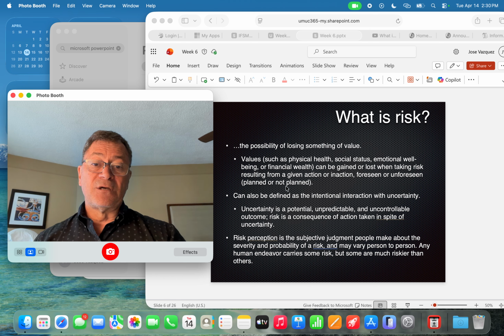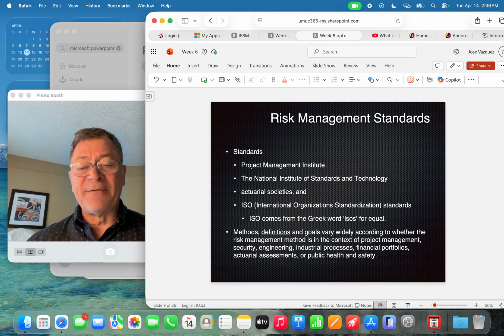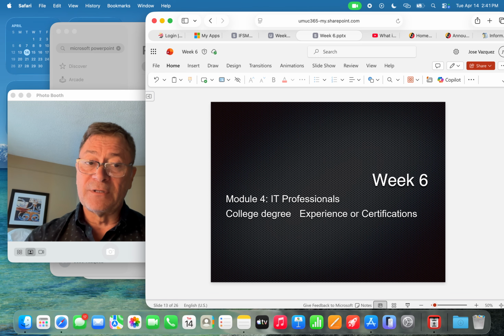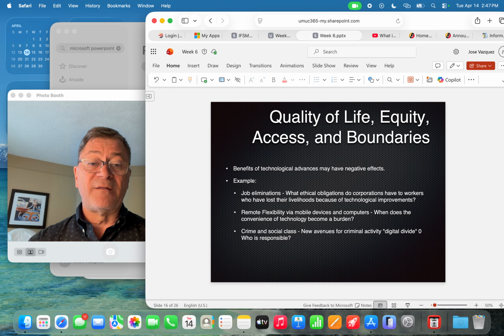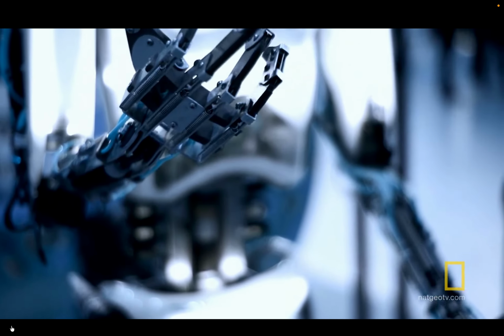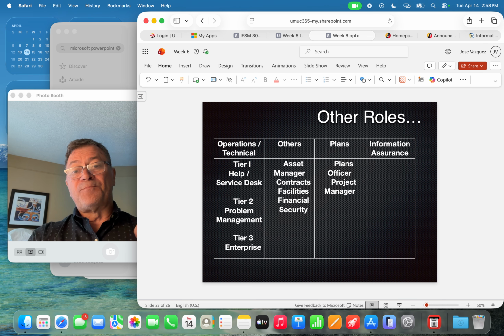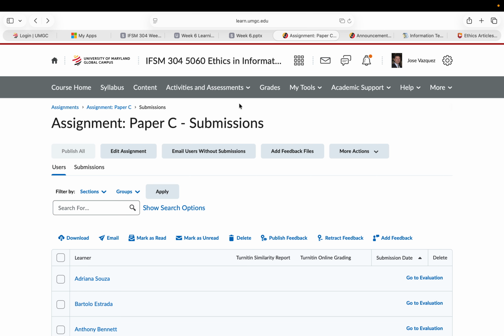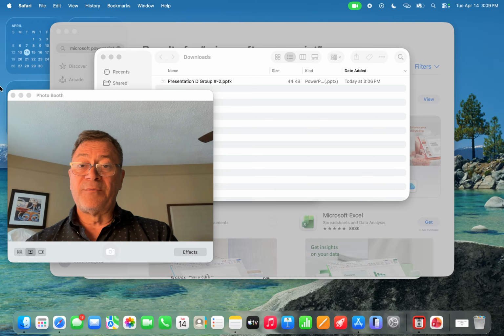IFSM 304 Week 6 Overview